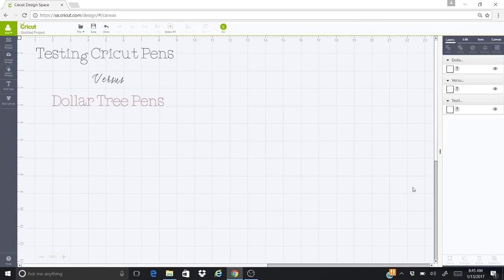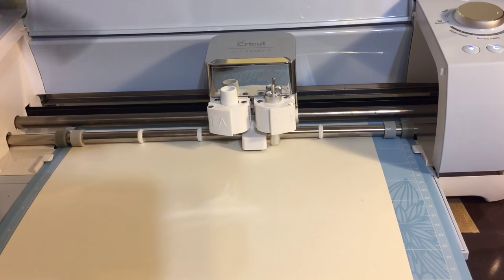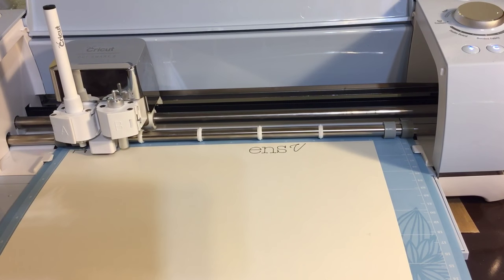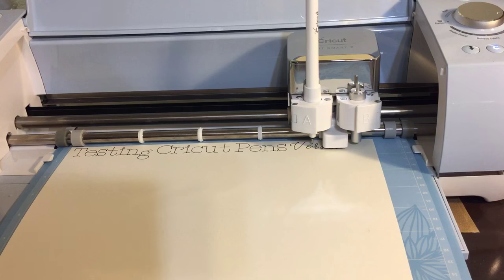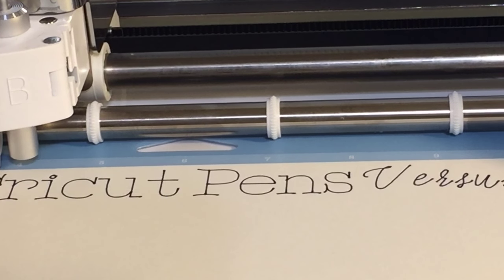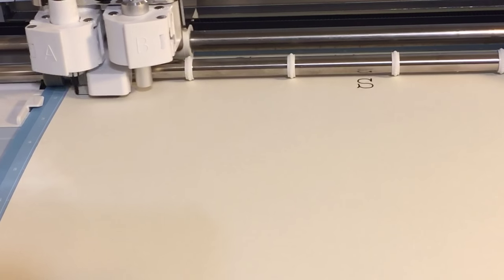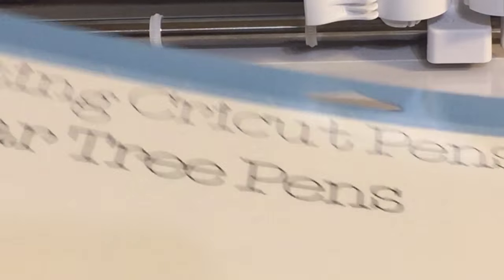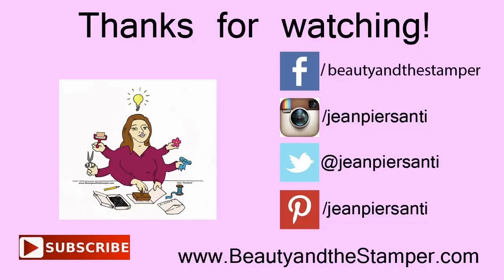Cricut Pens vs. Dollar Tree Pens in the Cricut Explore Air 2